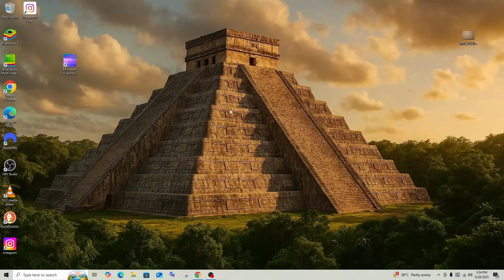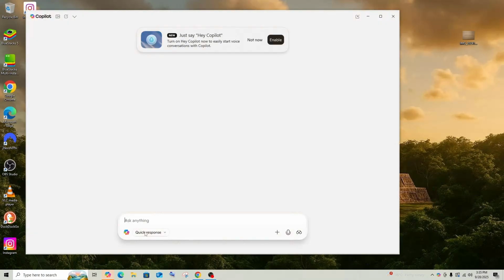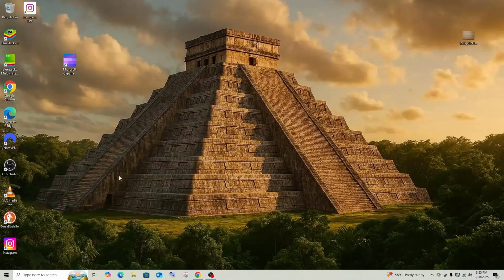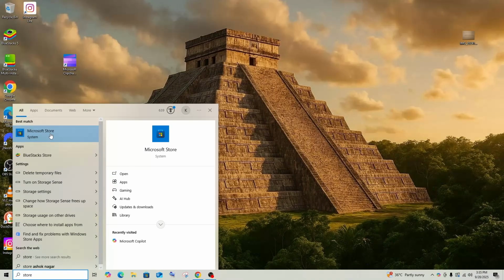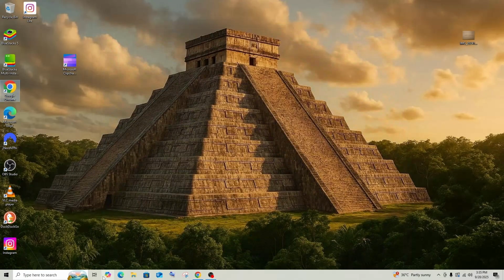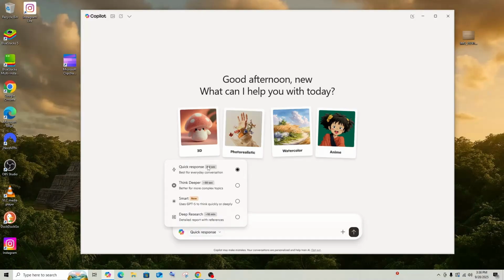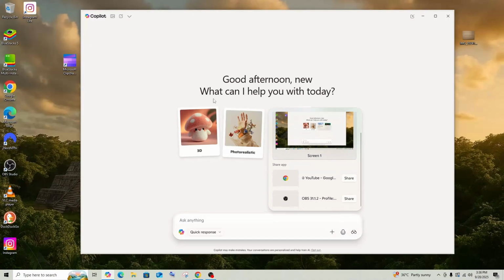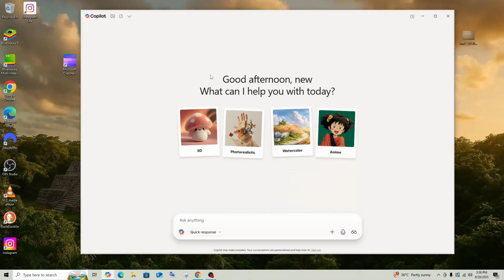How to use Copilot AI Chat in Windows 10/11 Tutorial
In this tutorial we will see how to use microsoft copilot ai chat in windows 10/11